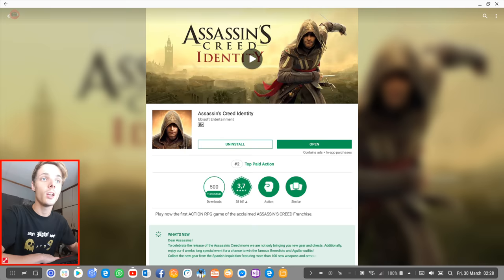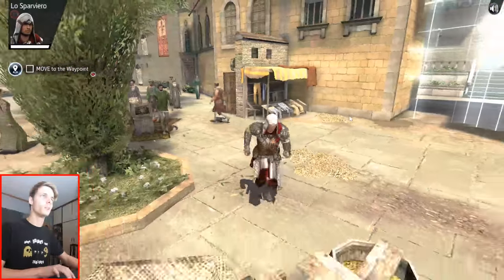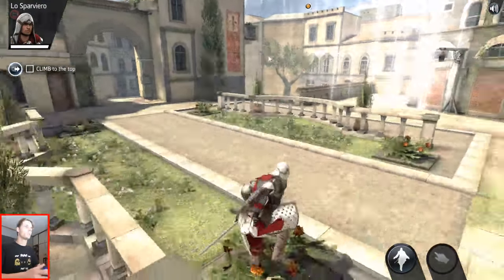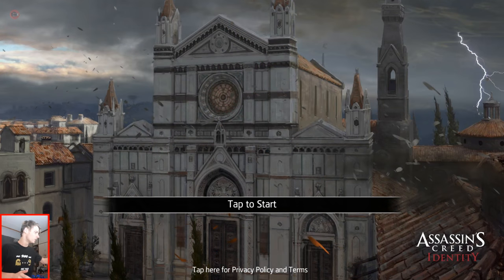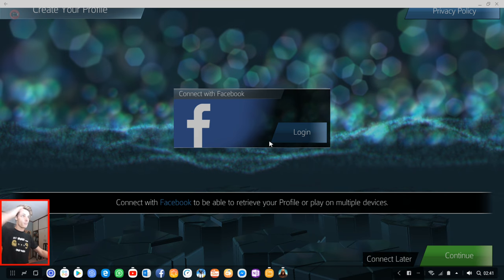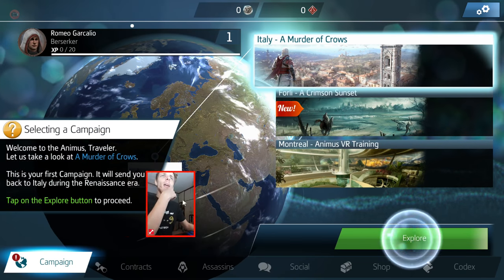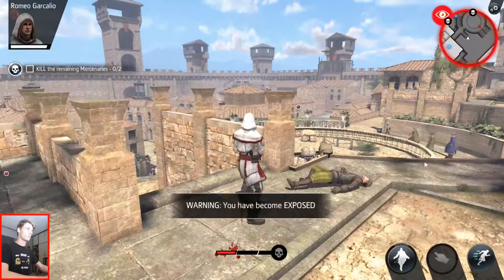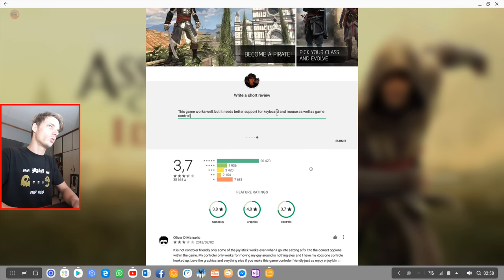Samsung DeX Gaming | Assassin's Creed: Identity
Hi. In this video we play "Assassin's Creed: Identity" on Samsung DeX with a Samsung Galaxy S9+ running Android 8.0 to see how the game performs on Samsung DeX (Android Desktop) with a mouse and keyboard or with a game controller. We see if the game is playable on Samsung DeX.

In my Samsung DeX Gaming videos I play a bunch of random games on my Samsung DeX and we see if it works on DeX with keyboard and mouse or with a game controller.

What is Samsung DeX? Samsung DeX lets your people connect their Galaxy S9, S9+, S8, S8+ or Note8 to a monitor, keyboard and mouse for a desktop computing experience with Galaxy Desktop. They can just plug their phone into their DeX accessory to open apps, use keyboard shortcuts, and drag and drop files all on the big screen.